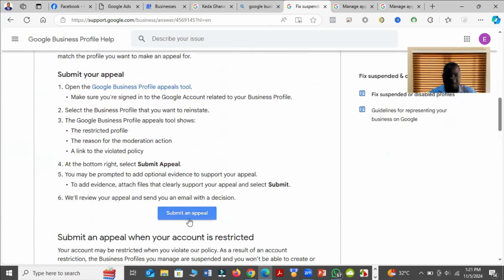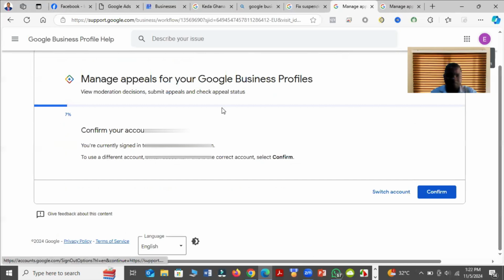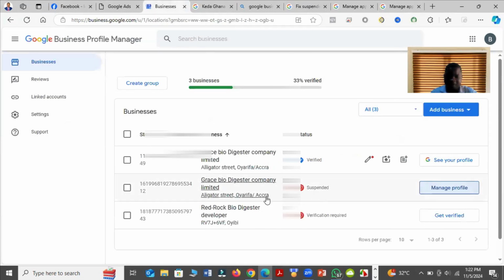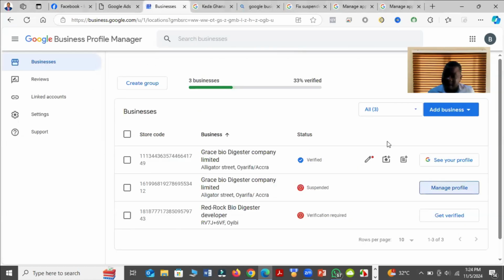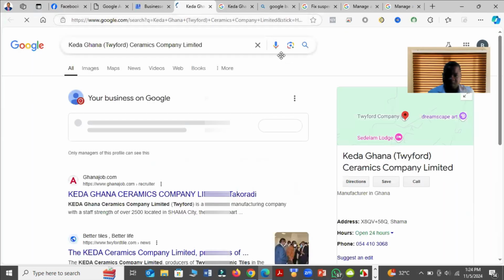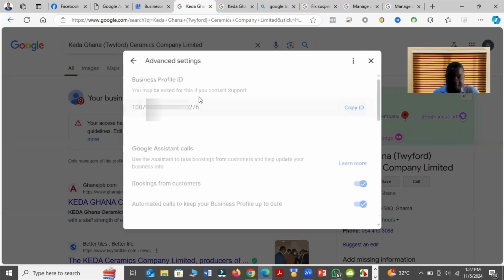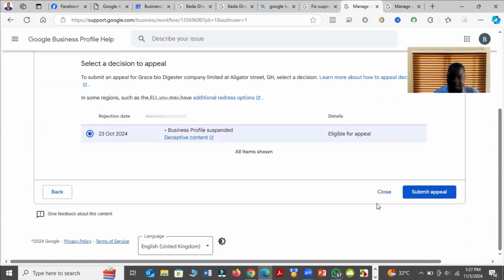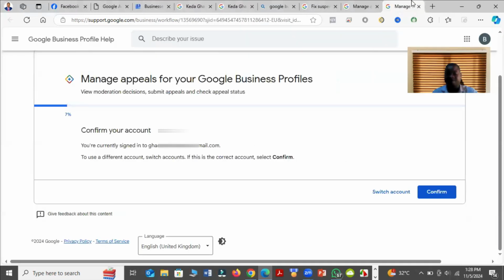Google business profile suspended solved | how to fix google business profile suspended problem